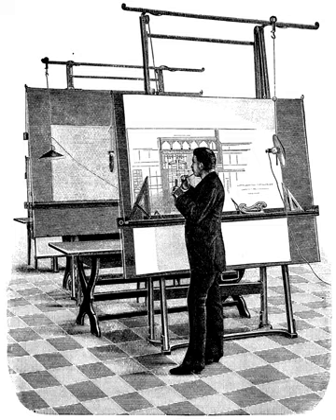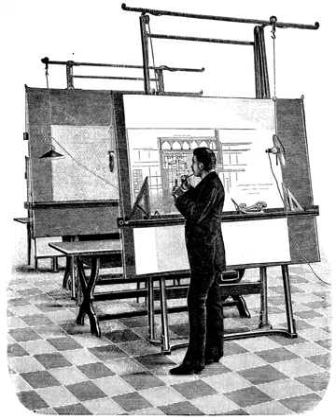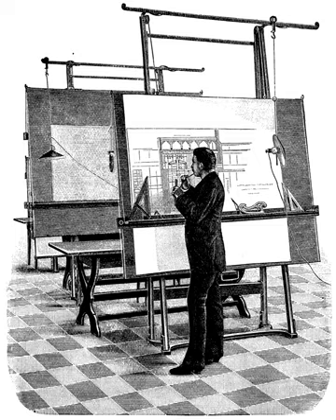Architect | Wikipedia audio article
00:00:47 1 Origins
00:02:13 2 Architecture
00:03:27 3 Practice
00:04:24 3.1 Design role
00:07:54 3.1.1 Means of design
00:08:43 3.2 Environmental role
00:09:46 3.3 Construction role
00:12:24 3.4 Alternate practice and specializations
00:13:17 4 Professional requirements
00:14:47 5 Fees
00:15:59 6 Professional organizations
00:16:48 7 Prizes, awards, and titles

- Socrates

SUMMARY
An architect is a person who plans, designs and reviews the construction of buildings.  To practice architecture means to provide services in connection with the design of buildings and the space within the site surrounding the buildings that have human occupancy or use as their principal purpose. Etymologically, architect derives from the Latin architectus, which derives from the Greek (arkhi-, chief + tekton, builder), i.e., chief builder.Professionally, an architect's decisions affect public safety, and thus an architect must undergo specialized training consisting of advanced education and a practicum (or internship) for practical experience to earn a license to practice architecture. Practical, technical, and academic requirements for becoming an architect vary by jurisdiction.